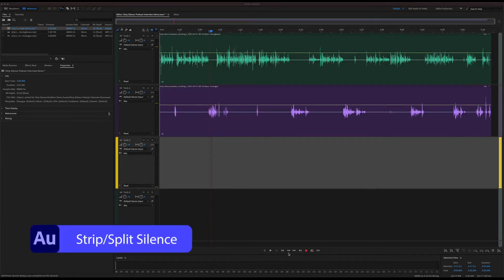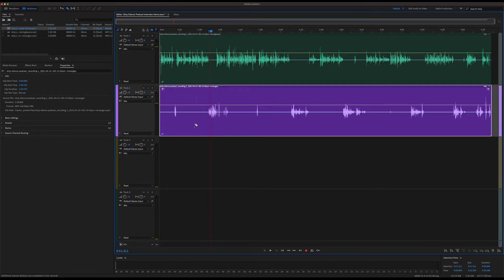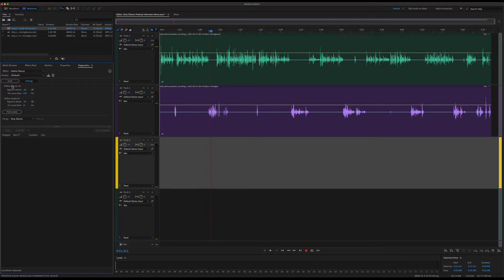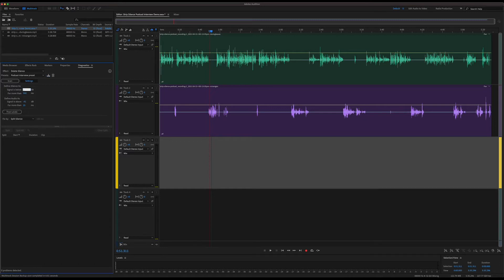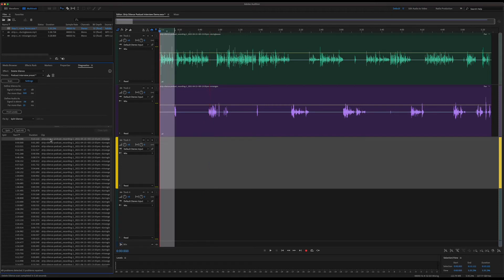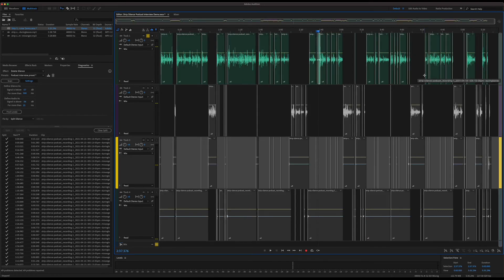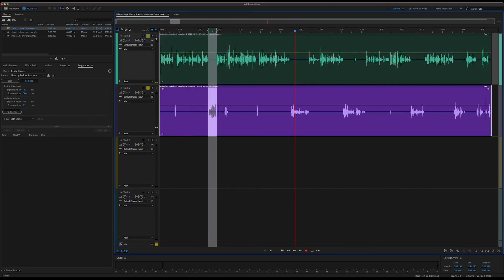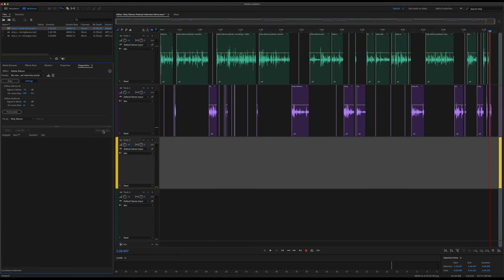Adobe Audition Strip Silence / Split Silence Deep Dive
A very quick and underproduced video diving into how to use the new Strip Silence feature in Adobe Audition to quickly remove silent regions from interviews, podcasts, and long recordings while keeping sync between each track.